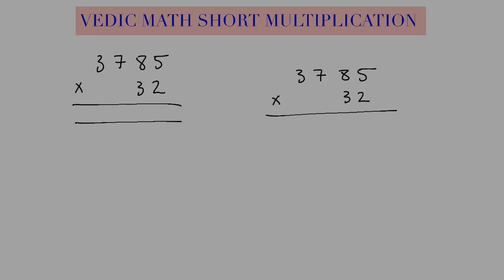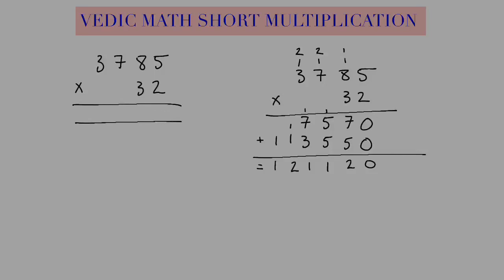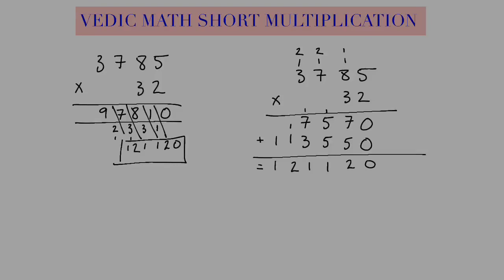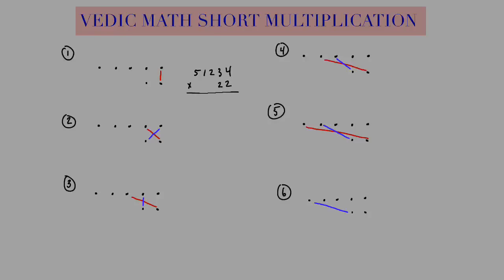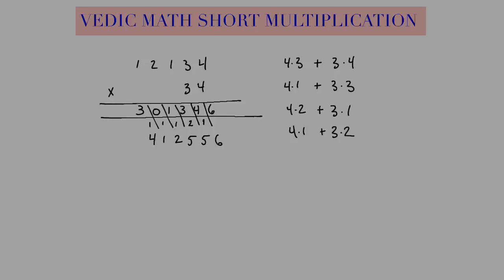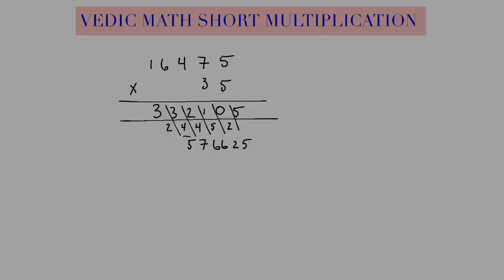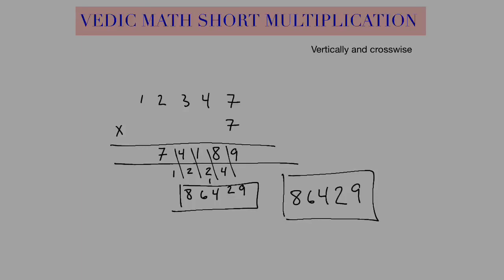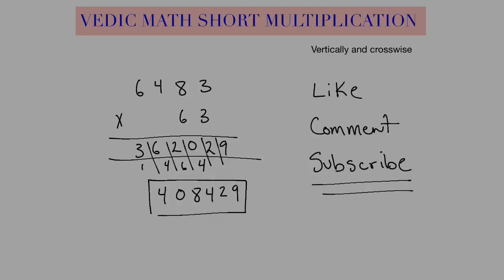VEDIC MATH, Short Multiplication, Why it’s Superior to The Western Method..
Do your multiplication fast with these methods not taught in school. Learn a faster way to pass your exams. GED, ASVAB, SPEED MATH